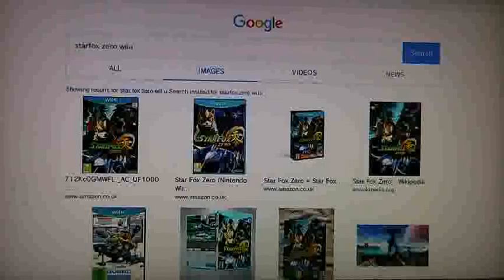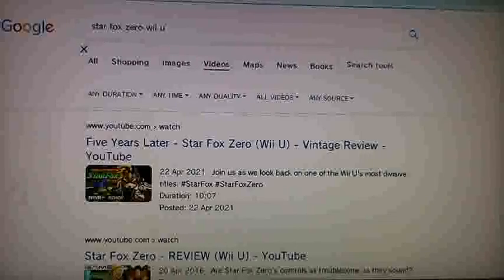Nintendo Wiiu Google Images, Videos, Dual Screen Youtube Video On TV, Browse The Internet On Gamepad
Nintendo Wiiu Google images, videos, dual screen Youtube videos on TV, browse the internet on Gamepad you can watch Youtube video on TV same time browse the internet on the Gamepad.